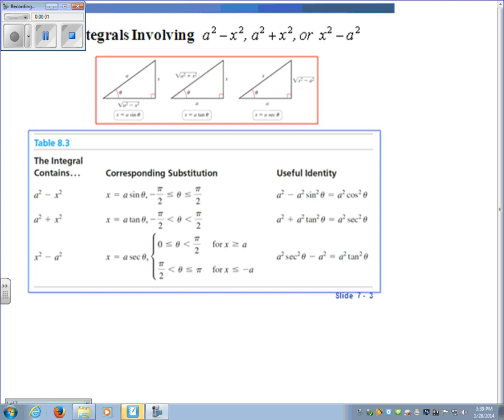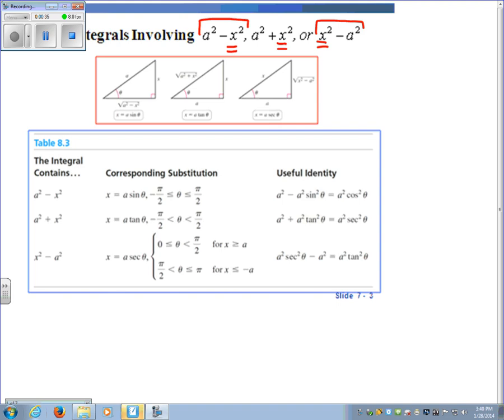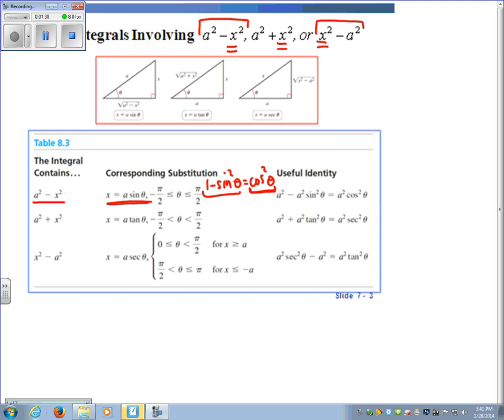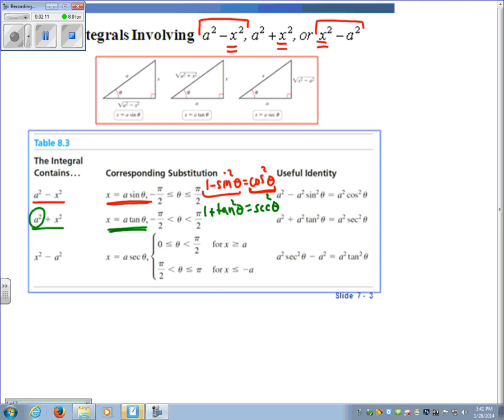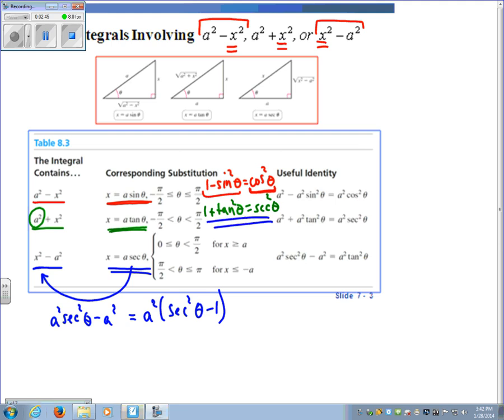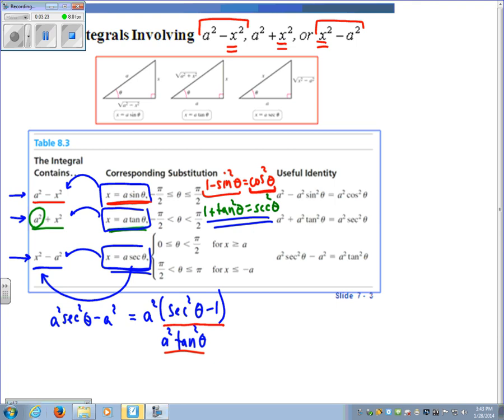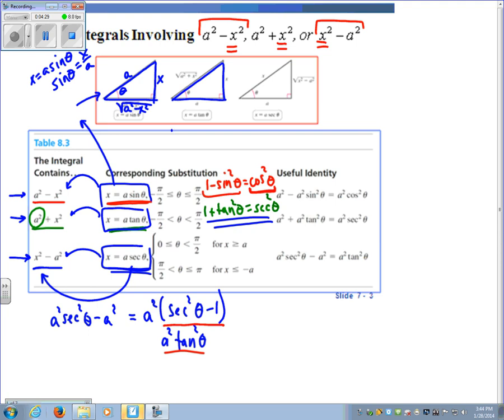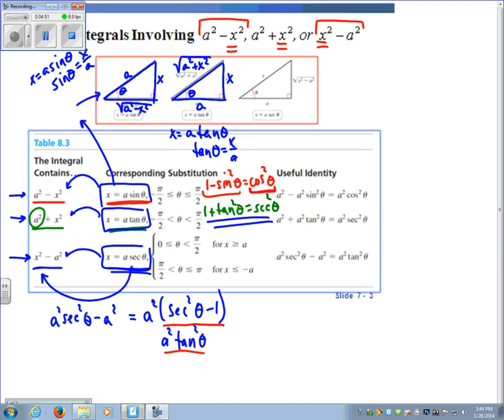Cal2 8 3 Obj 1